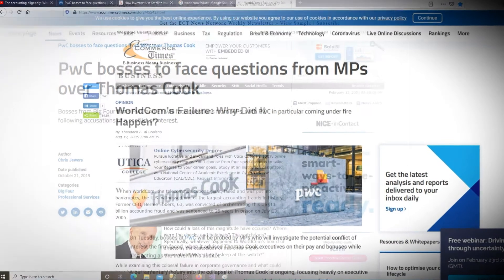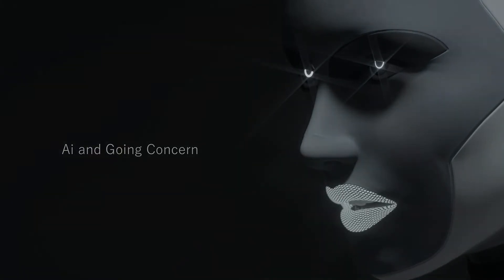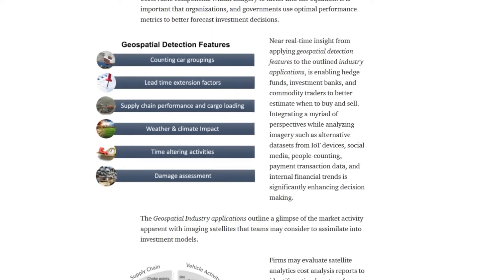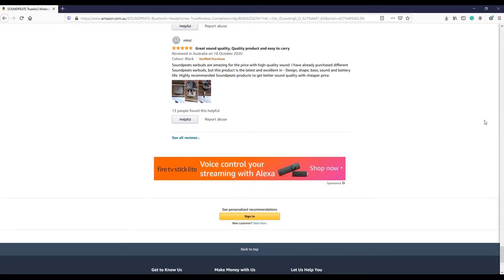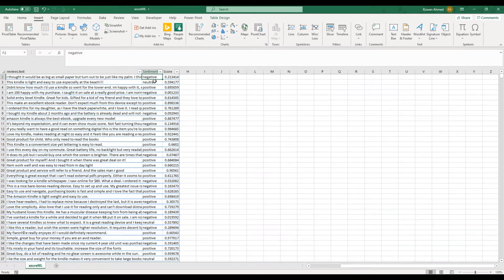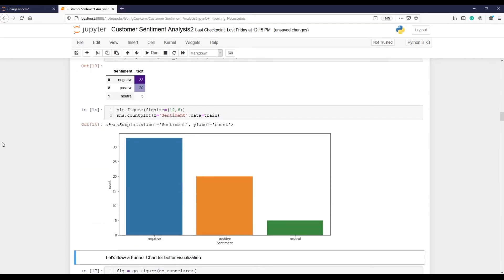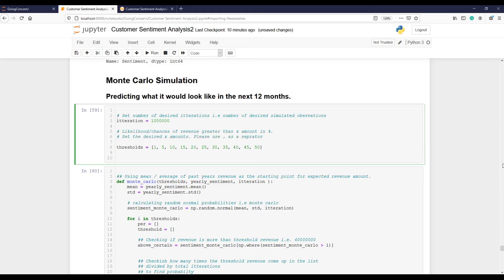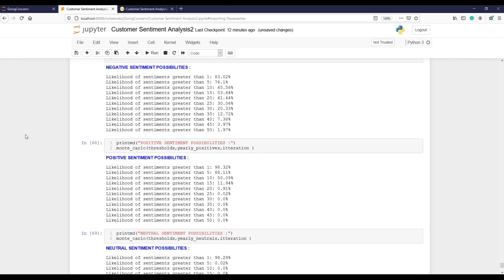Predicting Going Concern with AI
Corporate failures are a concern for societies, and it not only impacts auditors but many individuals.
Auditors are becoming a focal point after every collapse for not raising the alarm bells on time. The video is just a minor effort to help auditors find ways to use Ai to predict possible failure.
That may not be applicable in every case, but we will find it useful if applied in a situation.